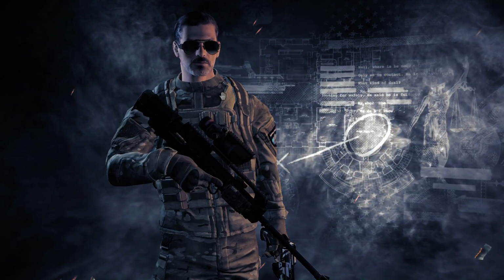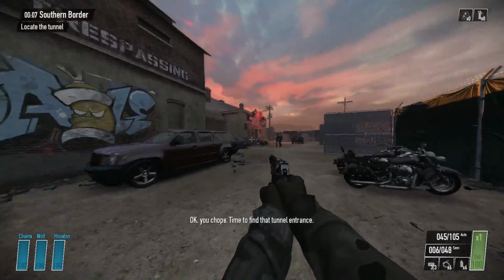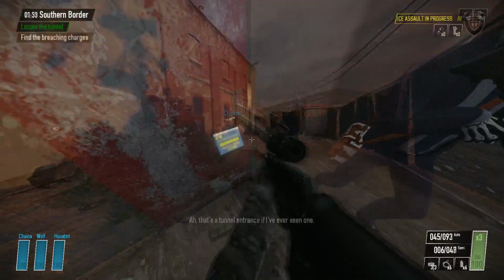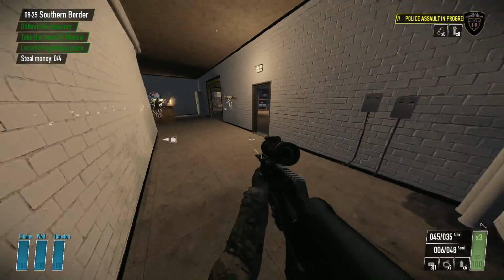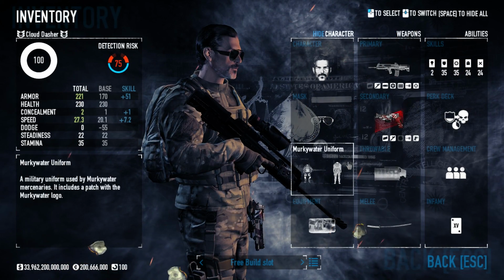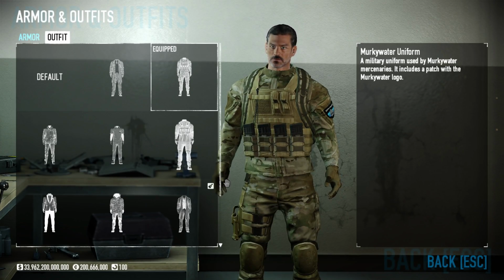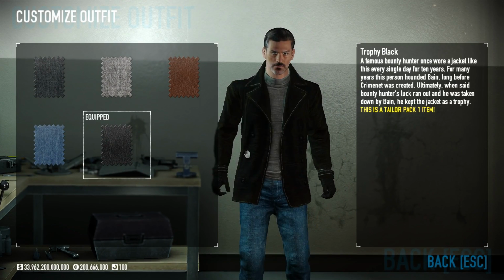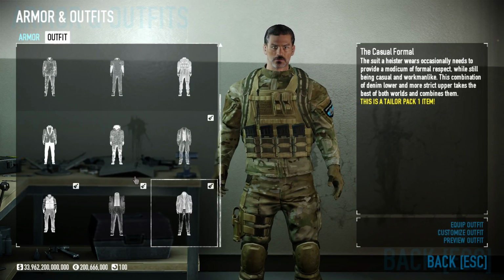PAYDAY 2 - Identity Theft Achievement (New Murkywater Uniform)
Intro made by:
     PootisGodAnimations